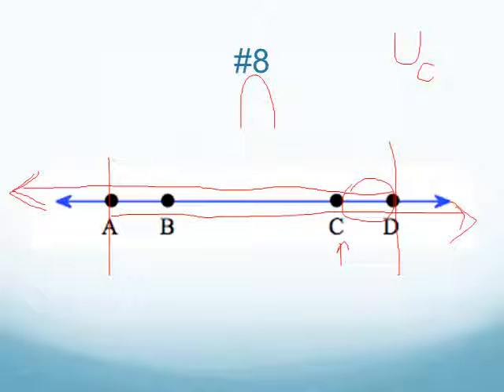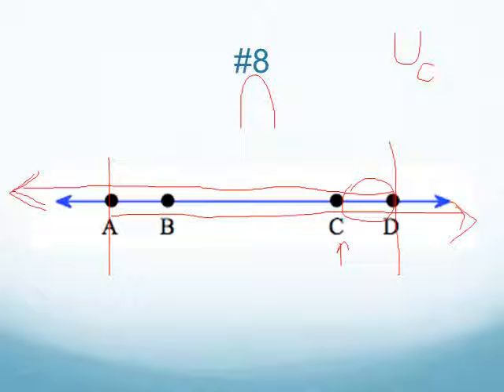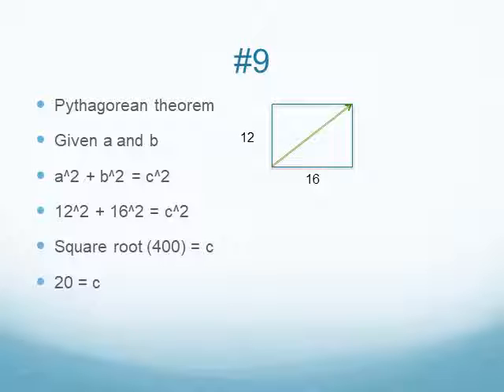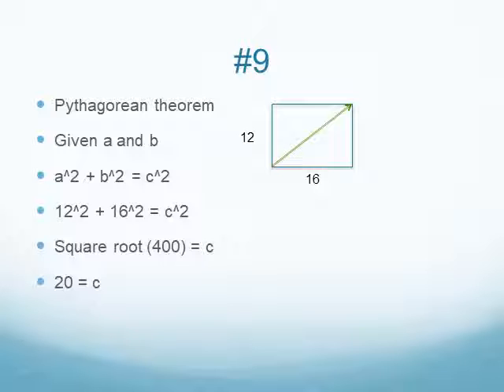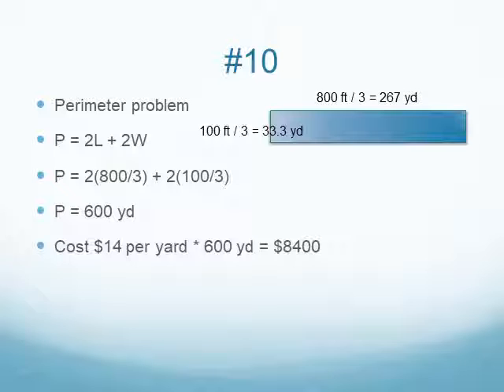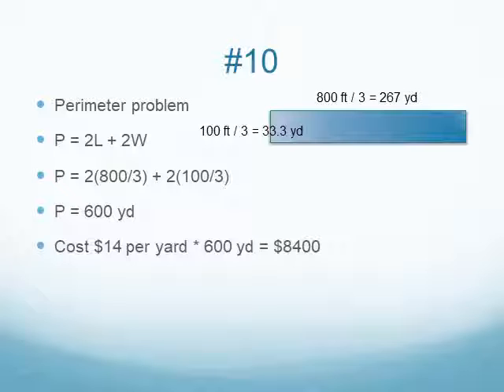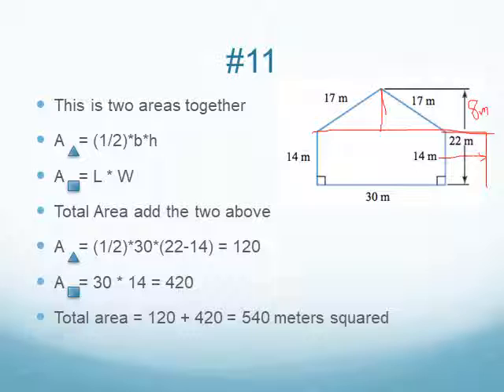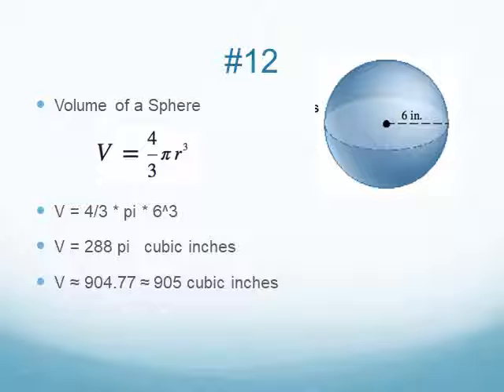Unit 2 Exam Review Chapter 10